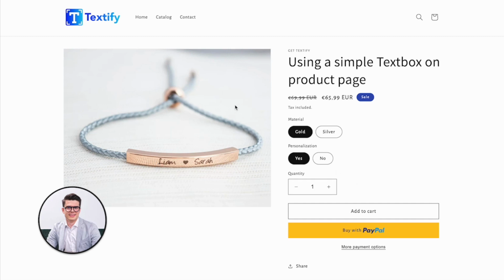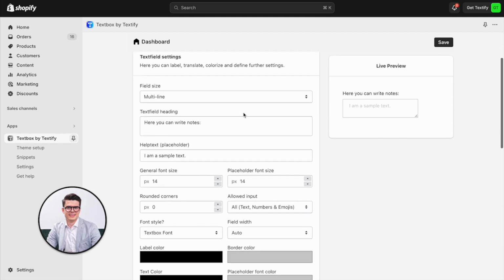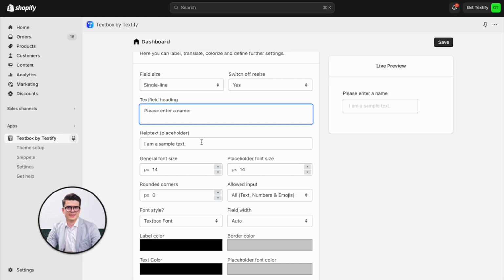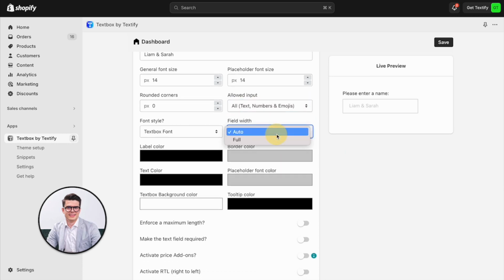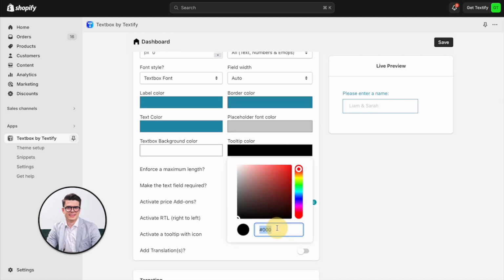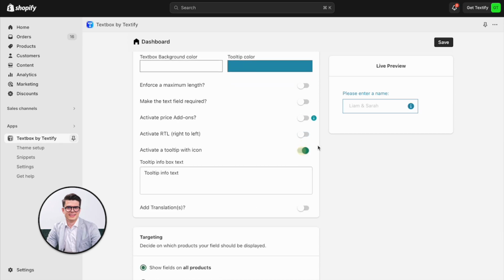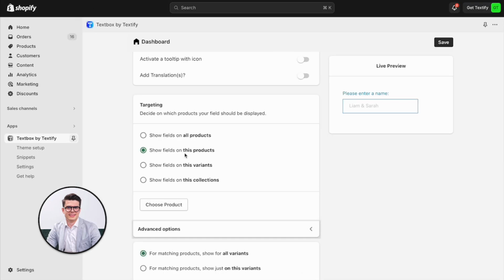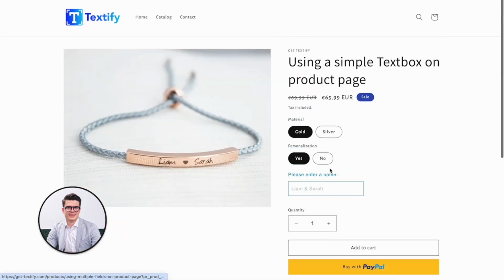Add a note field to product page in Shopify 2024 - Personalized, Engravings, Customizable Products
Discover the ultimate solution to enhance your Shopify store's customer experience with our detailed tutorial on adding a personalized note field to your product pages. Whether your customers want to add engraving details, special instructions for gifts, or personalize their products, our guide covers it all! Learn how to effortlessly create custom text fields, dropdown menus, checkboxes, and unique input fields right on your product, variant, and collection pages. This feature not only allows for instant data collection for a personalized shopping experience but also significantly boosts customer engagement and satisfaction.

Our easy-to-follow tutorial will walk you through the process of integrating seamless note fields into your Shopify theme, allowing for the collection of valuable order notes and customization requests. Perfect for businesses offering personalized, engraved, or customizable products, this addition will elevate your online store to new heights of customization.

By the end of this video, you'll be able to:

Create multiple text fields for product customization
Collect and view customer order notes directly within their orders
Seamlessly integrate custom fields into your Shopify theme for a cohesive look
Enhance your Shopify store today and provide your customers with the personalized shopping experience they've been looking for. Don't forget to check out the Textfield app on the Shopify App Store for an even easier implementation